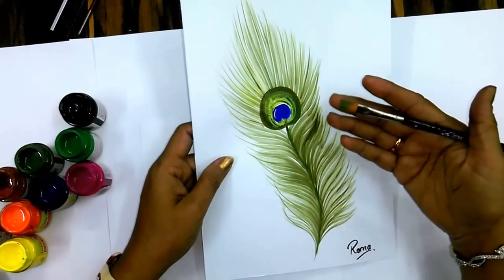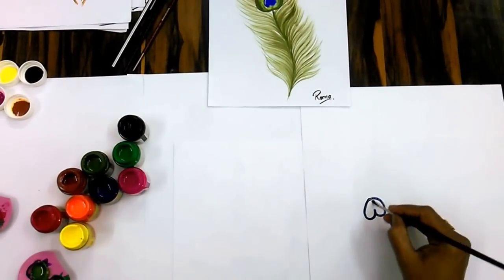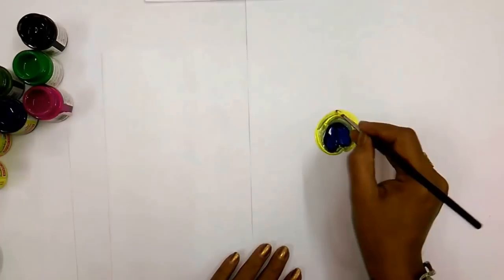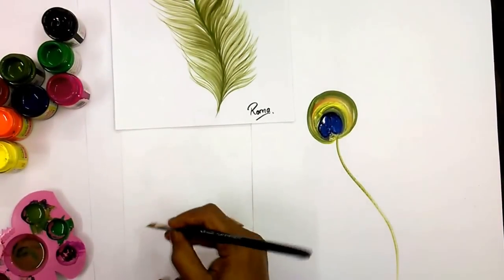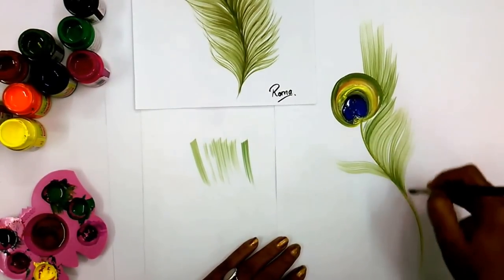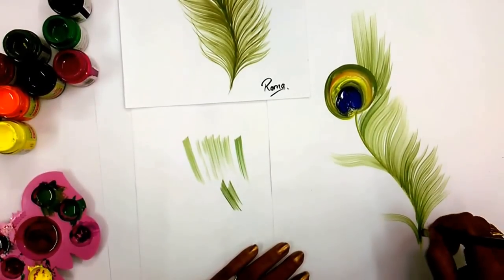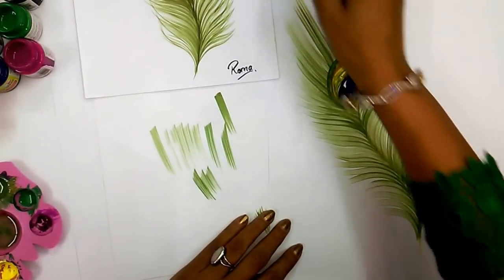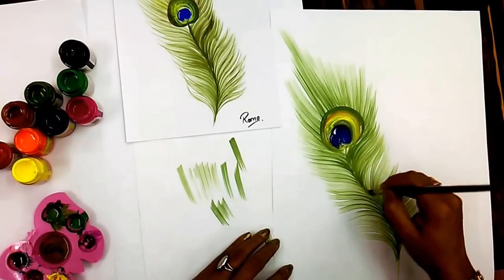How to Paint Peacock Feather Effect Type 4 - Roma Arts 007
Now Learn Carft Activities on You Tube By Roma Ramnani (ROMA ARTS)

Your likes, comments and Share makes us HAPPY :)
Come and join with Roma Arts to Learn new innovative technique of ART & CRAFt
ROMA ARTS
DISCOVER A TALENT IN "U"

Artist : ROMA RAMNANI , SOHAM RAMNANI
Voice : ROMA RAMNANI
ROMA ARTS,Block no C-5,Rooma no 18,opp dr rochlani hospital, sapna garden road, Ulhasnagar 421003, Thane, Mumbai, India